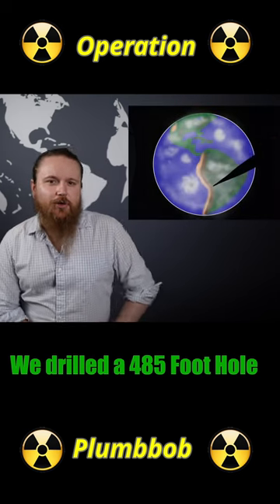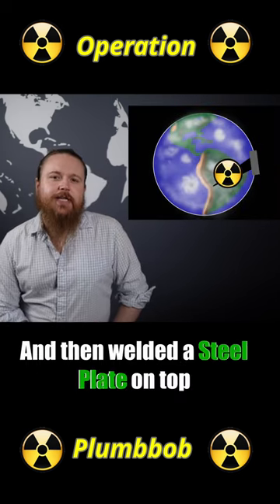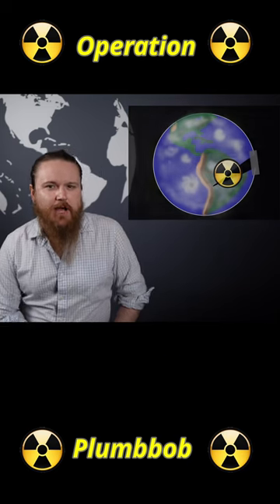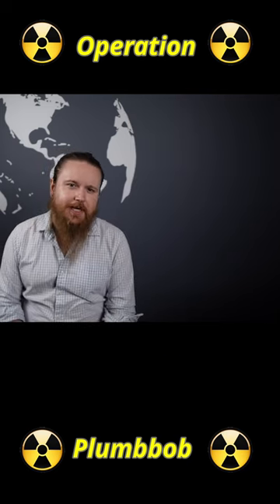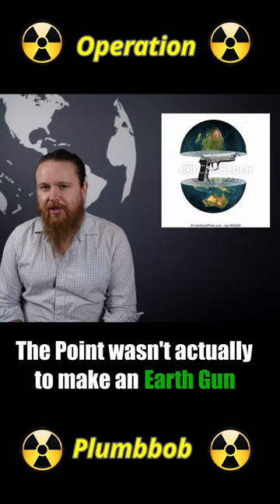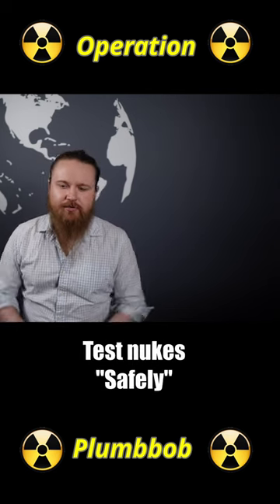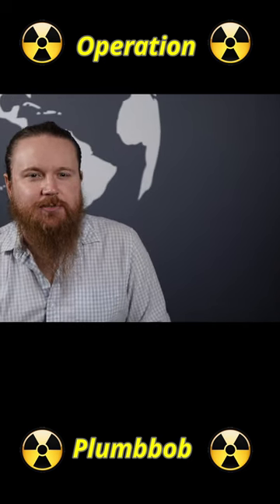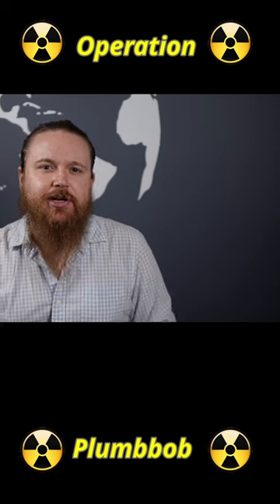When a manhole cover was the fastest manmade object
Testing nukes and launching manhole covers, the 1950s was wild!